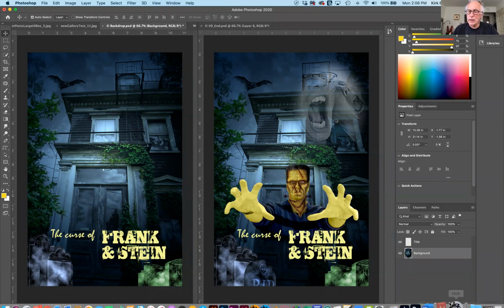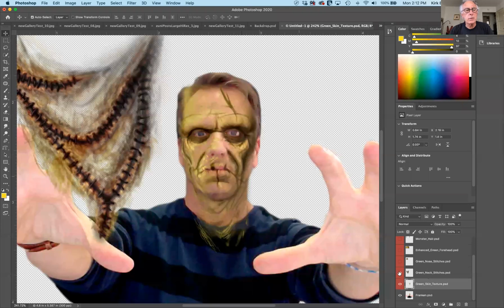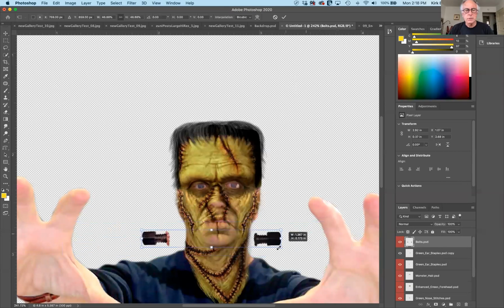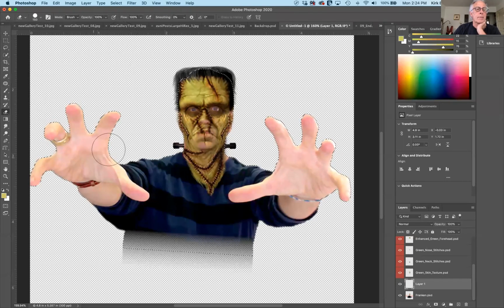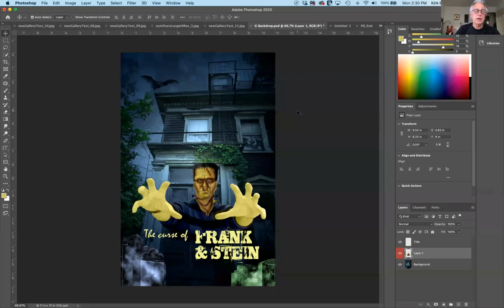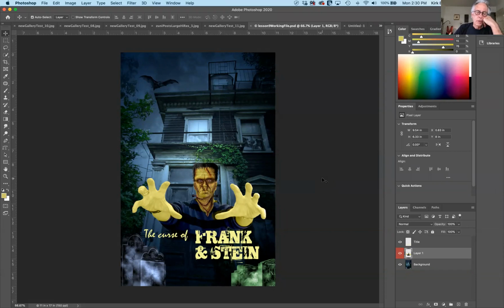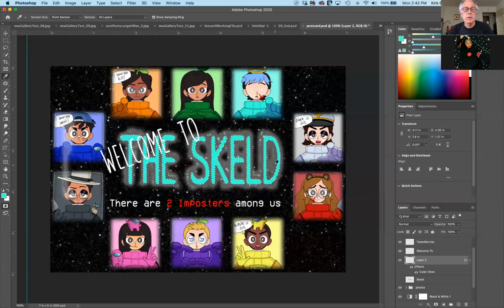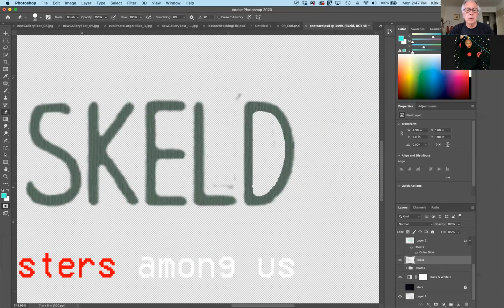Lecture 14 - Advanced Compositing - Lesson 9 - Art 192 - Fall 2020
In this lecture, we use advanced compositing techniques to create a movie poster.